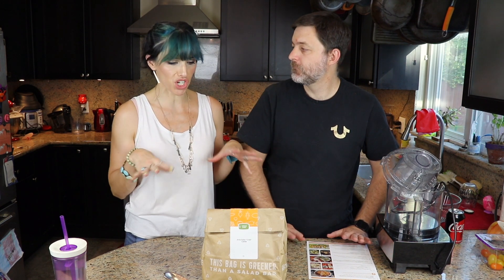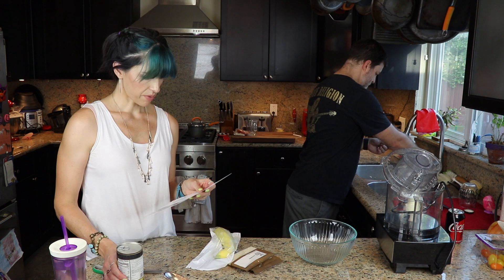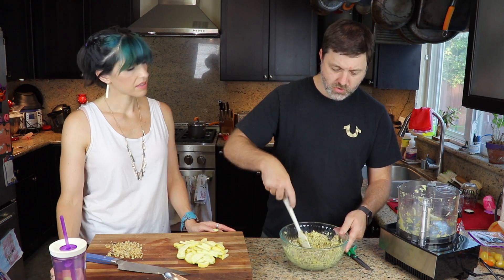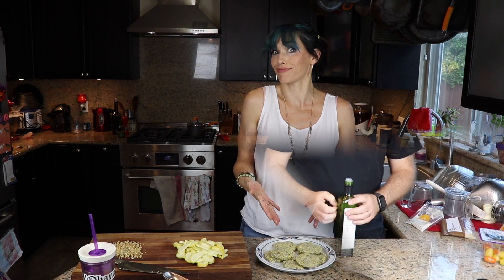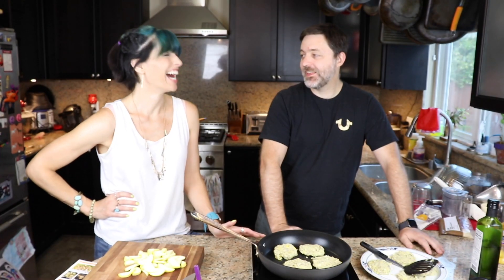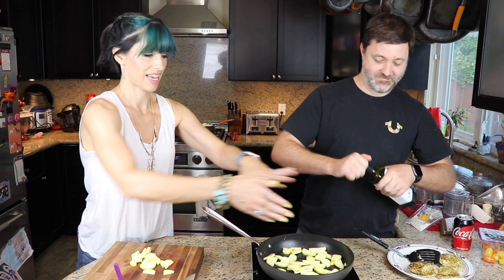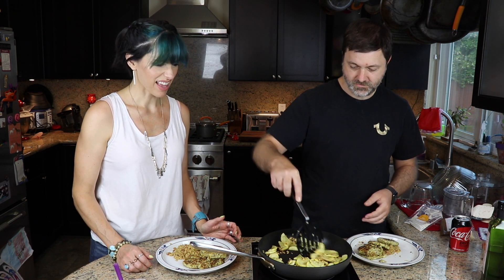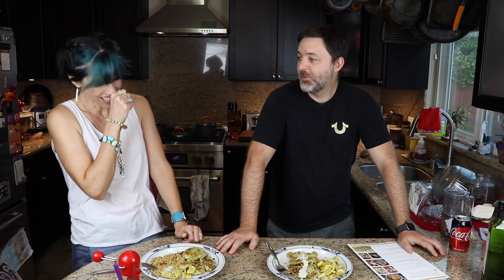GREEN CHEF Plant Based Meal Kit | ARTICHOKE “CRAB” CAKES